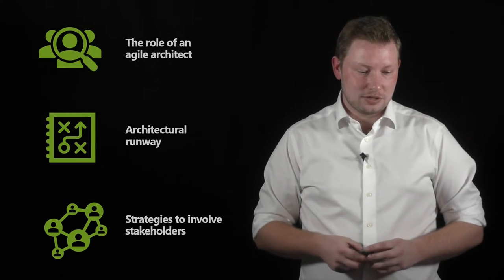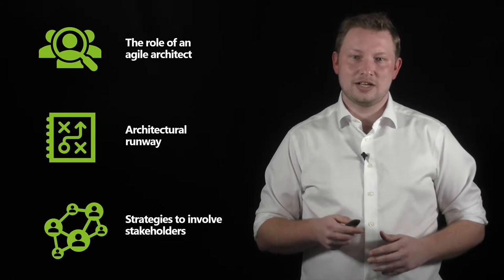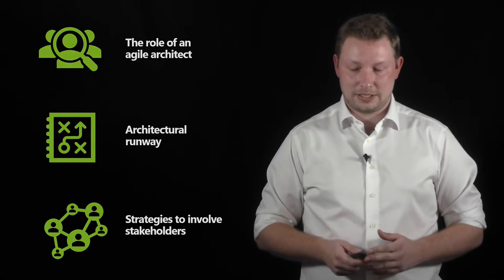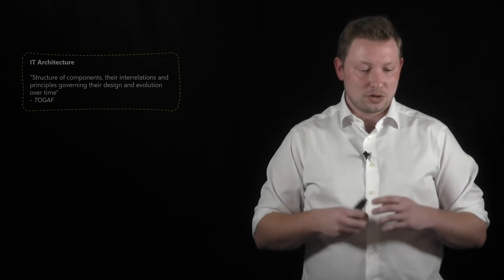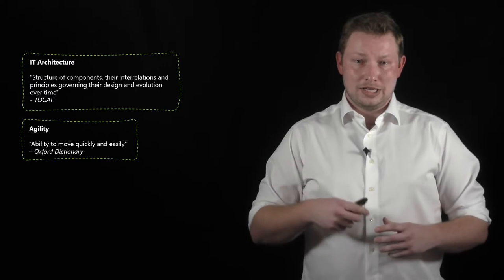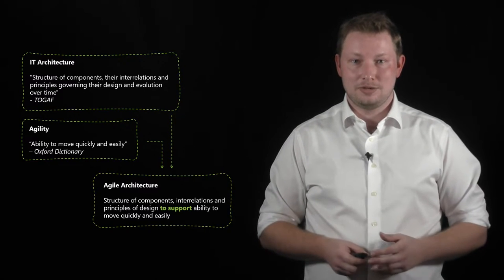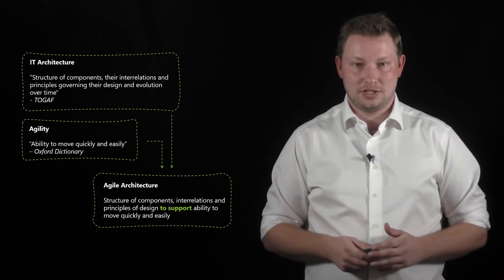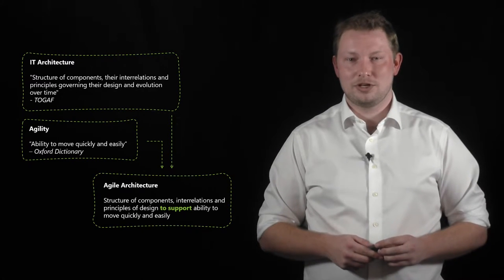Grab'n Go: Agile Architecture - 19 November 2020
Most organisations have adapted agile ways of working. This change has an impact on the entire organisation, as various areas need to work together to deliver the desired value and business agility.

What does this mean for the IT architecture? What are the new expectations of an architect?

In this session, we will uncover the Agile architect. Architecture needs to be built around Agile, ensuring a tight fit between the architecture evolvement and the agile ways of working. We provide tools and guidance around how to choose between different cloud set-ups, how to optimise the tech stack on the way and manage dependencies, especially in complex programmes. Furthermore, one of the Agile architect’s key roles is to ensure that stakeholders at various levels agree on needs to get done – especially as architectural changes are often not highly visible, nor easily understandable.

Do you want to reduce the time to market and increase innovation? Then you need Agile architects.